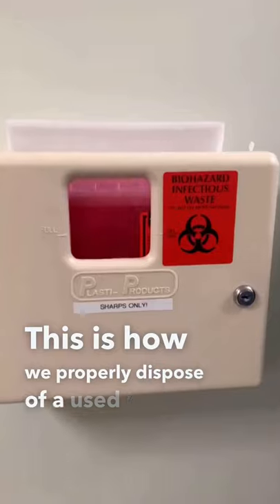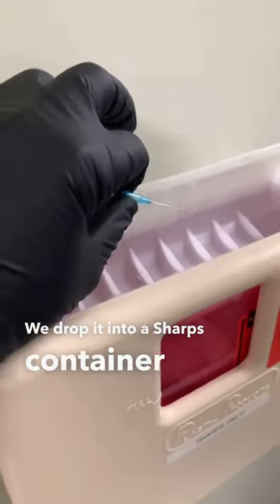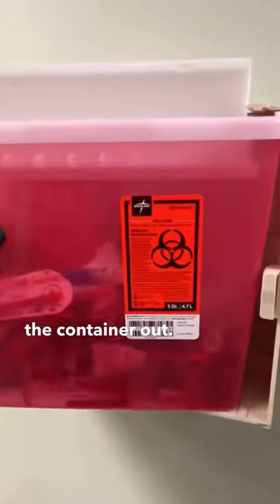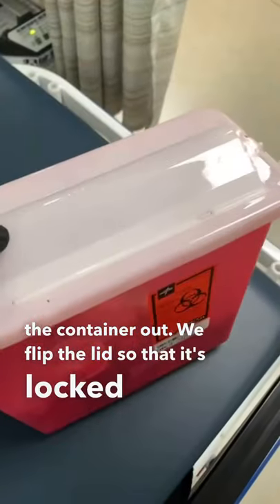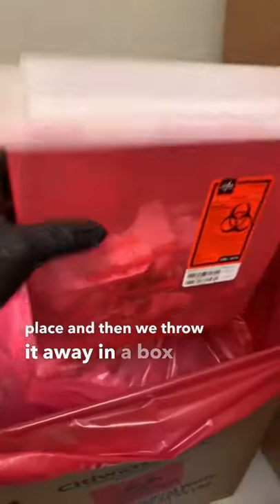Disposing of sharps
This is how we safely dispose of sharp needles